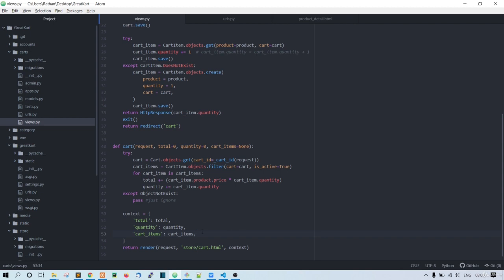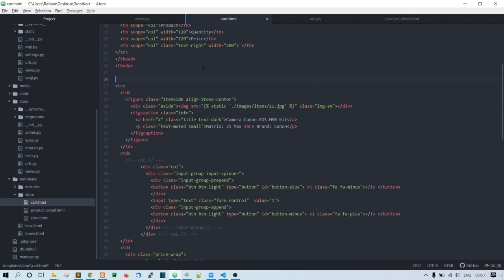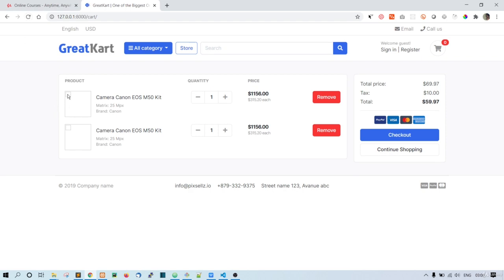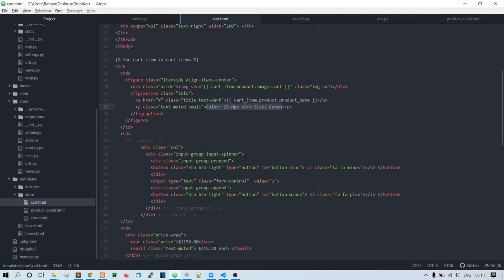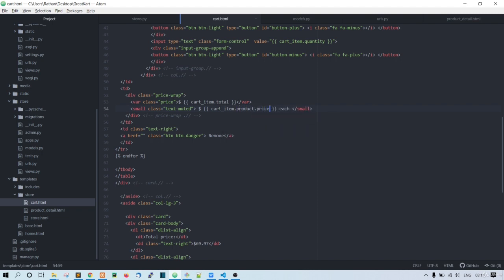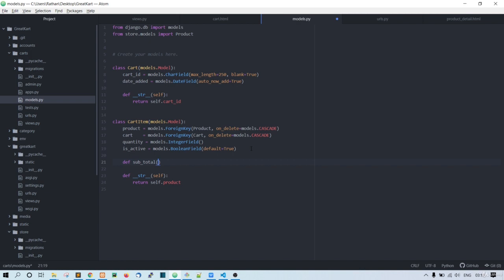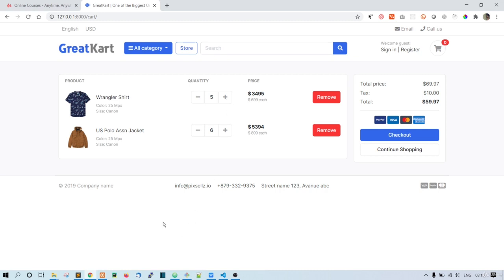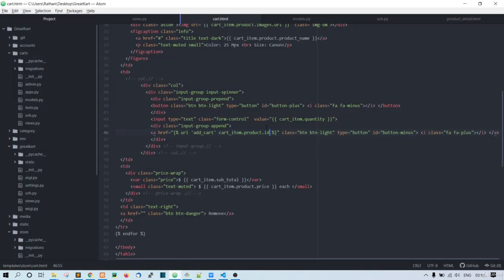3 Implement Data into Cart Page